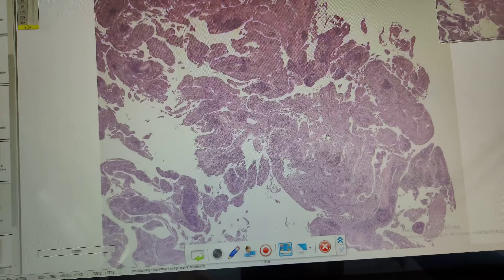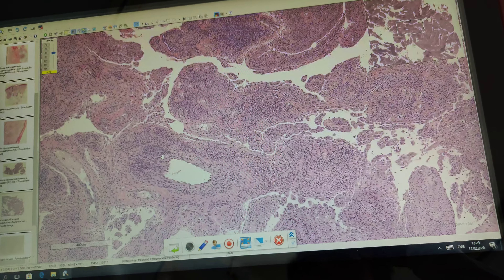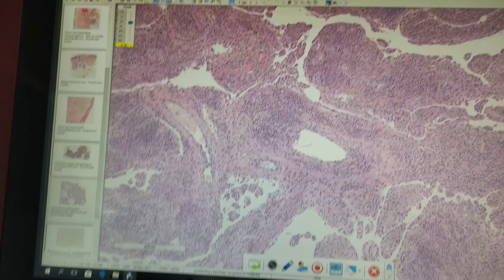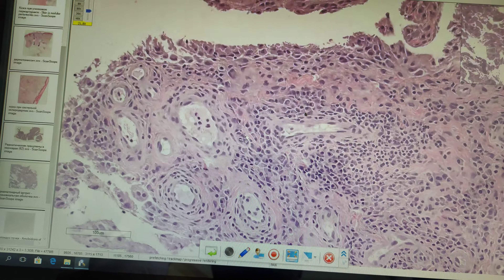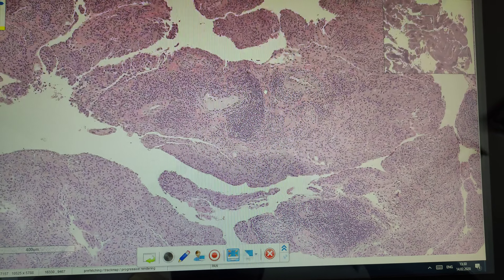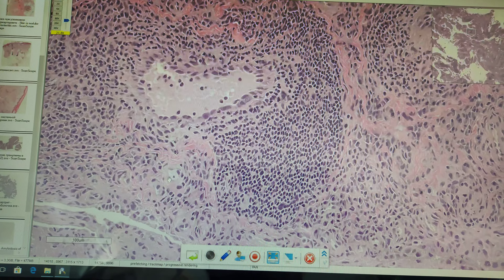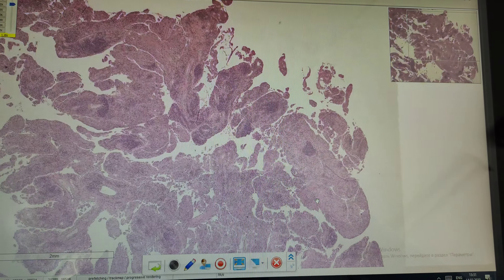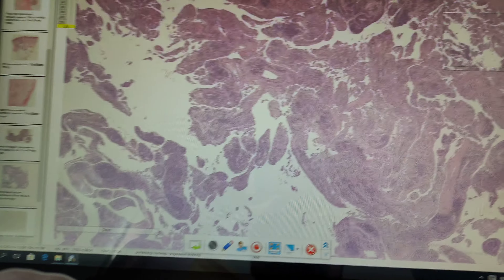Rheumatoid arthritis[synovial membrane]